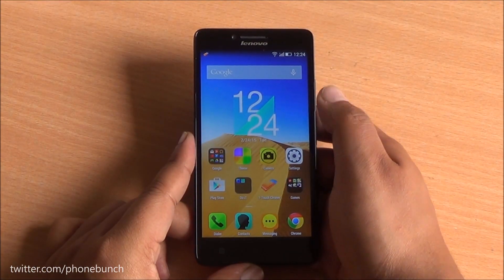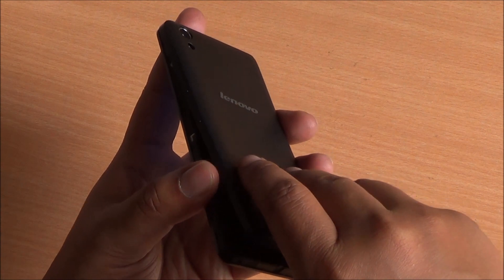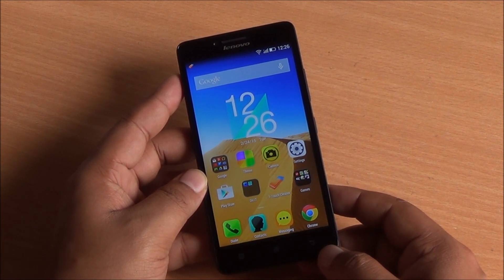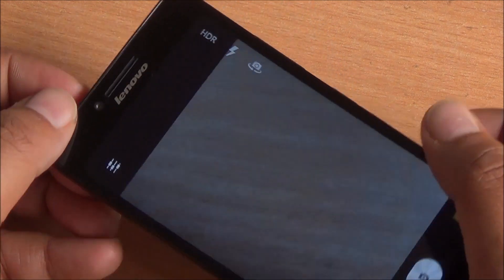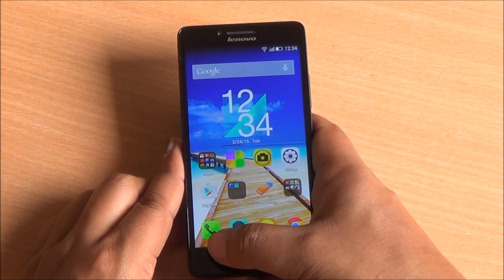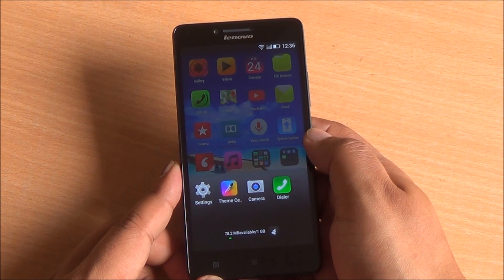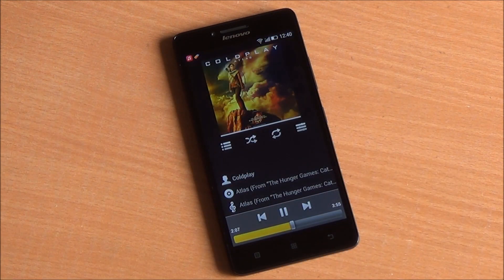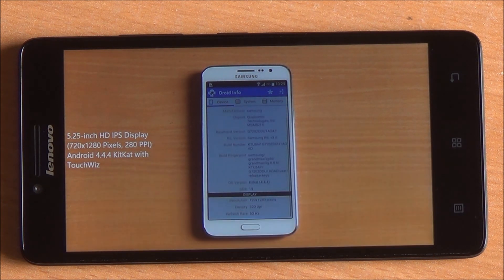Lenovo A6000 Full Review - The Best Budget Android Smartphone?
Lenovo A6000 Review with a look at its build, hardware, issues, camera, battery-life, performance and more. Lenovo A6000 is the cheapest 4G LTE device available in India packing a 5-inch HD IPS display, quad-core 64-bit Snapdragon 410 processor with 1 GB RAM, 8 MP /2 MP cameras and a 2300 mAh battery.

Here are the different parts to the Lenovo A6000 Review:

1. Intro (00:06)
2. Build (00:36)
3. Display (02:16)
4. Network & Call Quality (03:03)
5. Camera (03:33)
6. Software (04:44)
7. Web Browsing (06:28)
8. Performance (07:01)
9. Music Playback (07:22)
10. Video Playback (08:13)
11. Wrap-up (08:54)